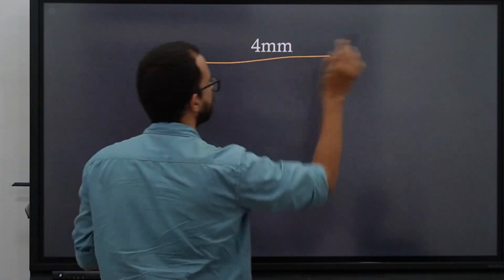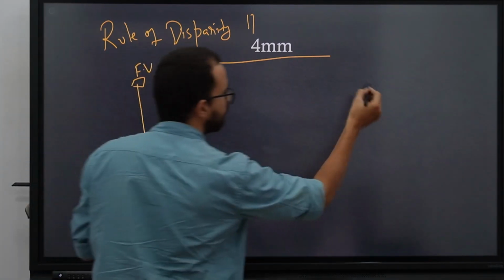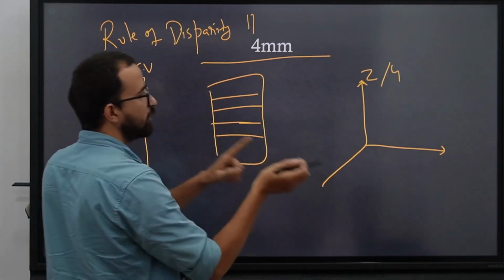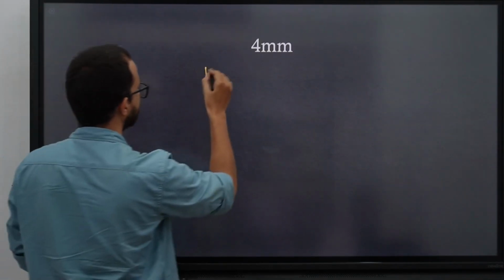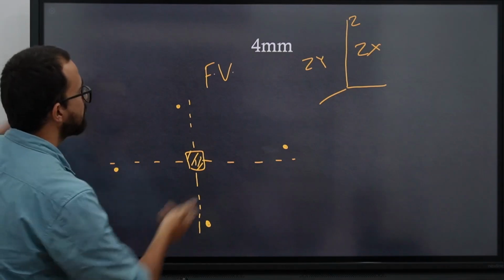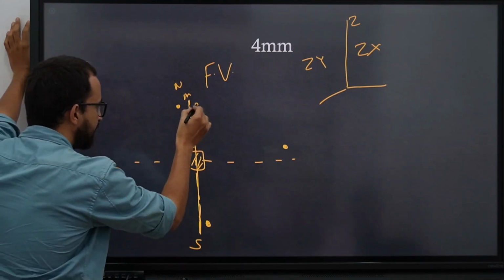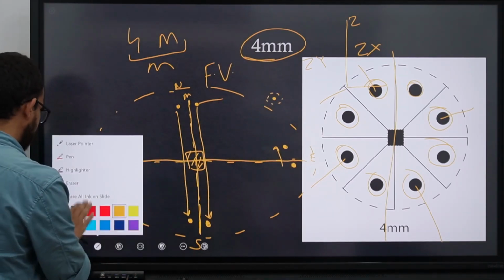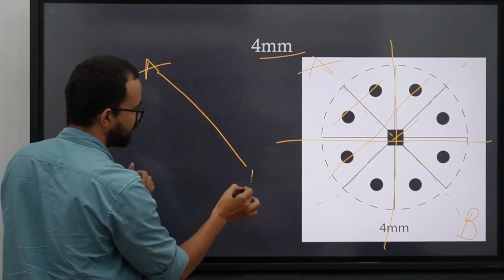One-Stop Solution for 4mm class | Target Geology GATE/JRF/GSI/JAM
This is a clip from the lecture on the 7 Tetragonal Point Groups.
General Geology Lectures I Geology Competitive Exams I  GSI Previous Year Questions I CSIR NET Geology Previous Year Questions I

We regularly upload lectures related to Geology and geography-related examinations, such as UPSC-CSE Geology Optional, UPSC-CSE Geography Optional, GATE(GG), JAM(GG), JRF(Earth Science), NET, UPSC-IFoS Geology Optional, Mining Inspector, CUET(Geology), and much more.